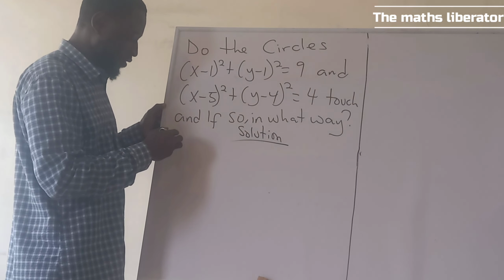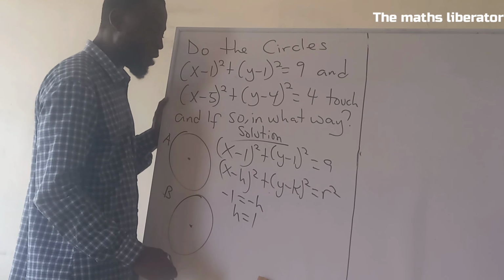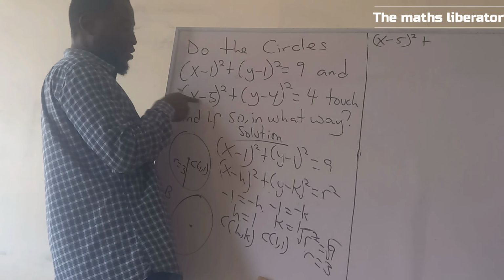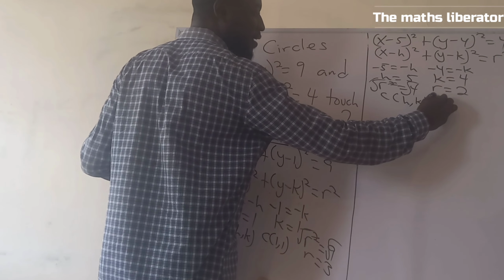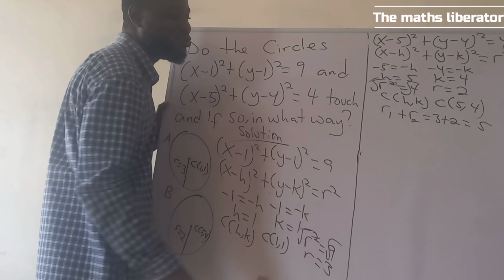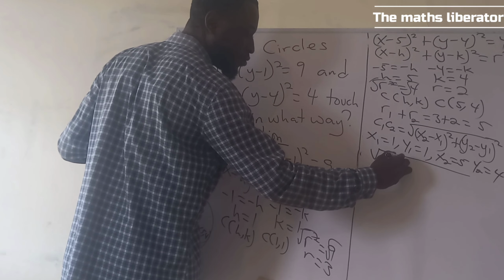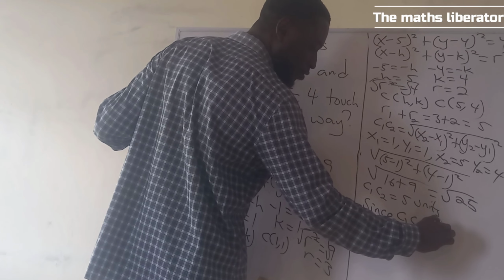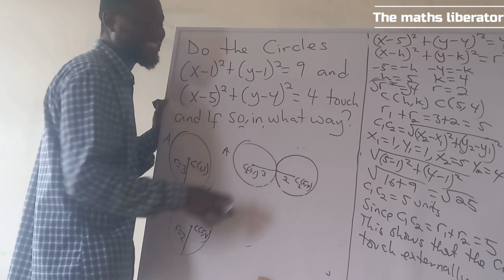How to show that two circles touch each other(externally)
How to Prove Two Circles Touch Externally | Step-by-Step Guide

In this video, we'll explore how to prove that two circles touch externally at just one point. You'll learn:
- How to identify the centers and radii of the circles.
- The formula to calculate the distance between the two centers.
- The condition required for external tangency, where the distance between the centers is equal to the sum of their radii.

This simple and effective method will help you understand external tangency in circle geometry. Perfect for students and math enthusiasts!